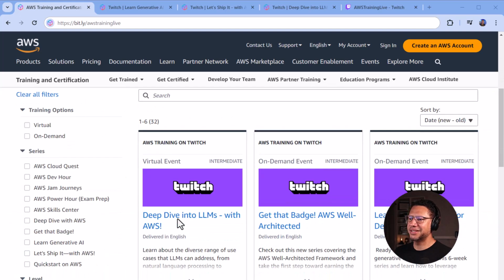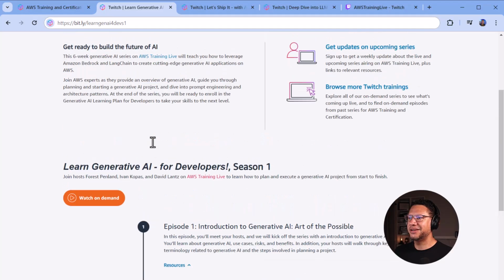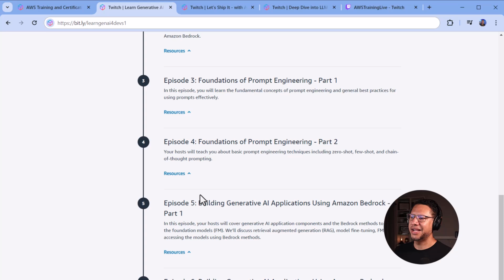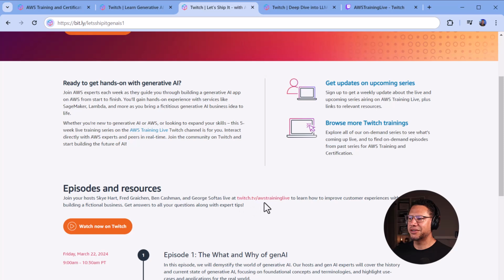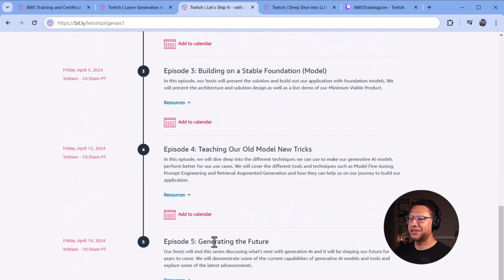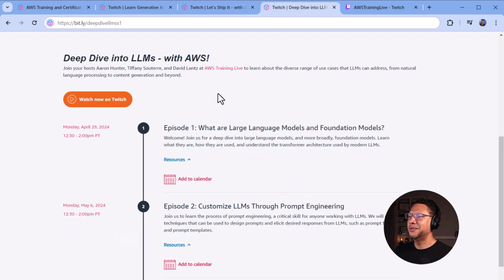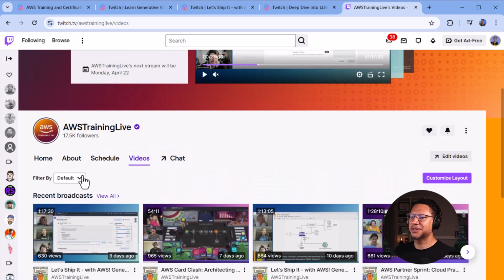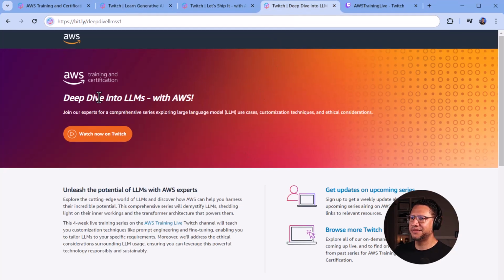Free Generative AI training on AWS Training Live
AWS Training Live | Learn Generative AI - for Developers!

AWS Training Live | Let’s Ship It - with AWS! Generative AI

AWS Training Live | Deep Dive into LLMs - with AWS!

Generative AI Learning Plan for Developers - AWS Skill Builder